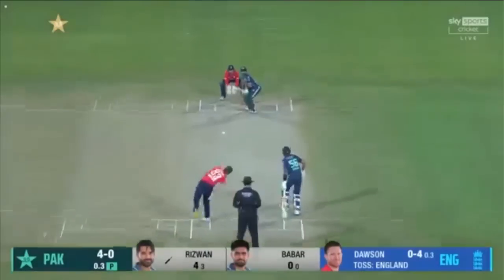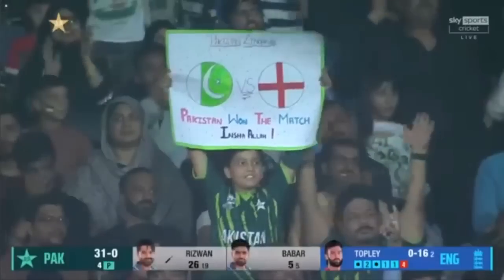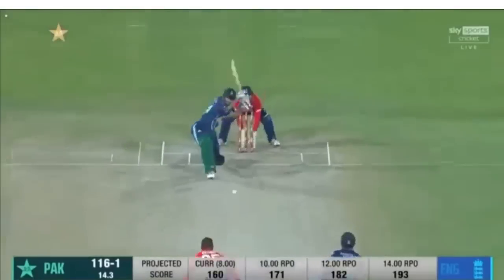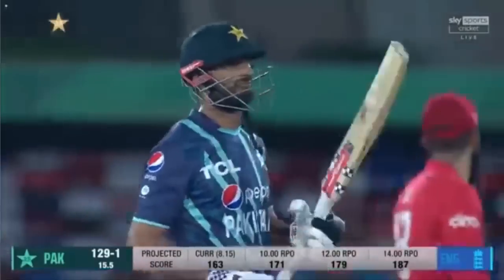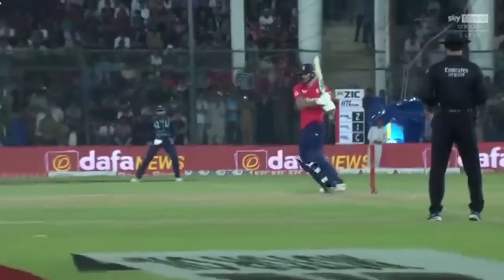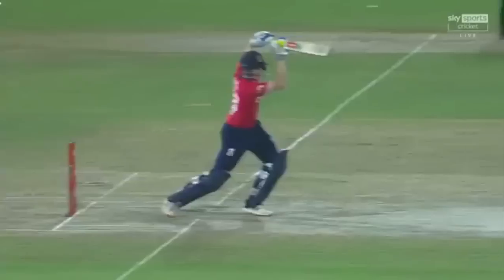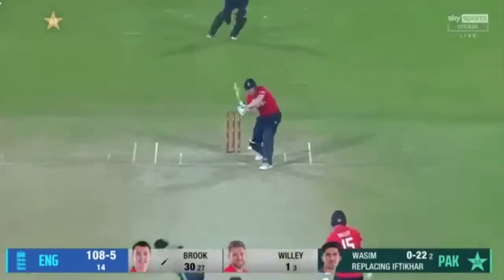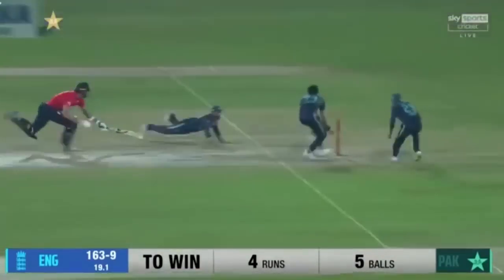Pakistan vs England 5th t20 highlight 2022 / pak vs eng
Pak Vs Eng 5th T20 Highlights| Today Match Highlights| 5th T20 Pakistan Vs England
 : Pak Vs Eng 5th T20 | Today Match  | Qazafi Stadium

pak vs eng

pakistan vs england 5th t20 highlight 2022
pak vs eng 5th t20 highlight 2022
pakistan vs england
pakistan cricket
pakistan vs england highlights
england vs pakistan
pakistan bowling
pakistan vs england t20i series

pakistan batting highlights
england bowling
world fast update
england batting
pakistan vs england 5th t20i
england batting highlights
5th t20 highlight 2022
pkaistan vs england 4th t20 highlight 2022
pak vs eng 5th 20 match highlights 2022
eng vs pak 5th t20 match highlights 2022
eng vs pak 5th t20 highlight 2022
pak vs eng today match highlights 2022
babar azam
t20
pakistan vs england 5th t20
pakistan vs england 5th d t20 match highlights 2022
england tour pakistan 2022
pak vs eng 5th t20 highlights

england vs pakistan t20 match
pakistan vs england 5th t20 full match highlights 2022
highlights
pak vs eng 5th t20 match 2022
pakistan cricket vs england cricket
pakistan vs england t20 highlights 2022
dahani
pakistan lose match
nawaz
pakistan vs england match 2022
3 changes in 5th t20
pakistan vs england 5th t20 match today 2022 | pak vs eng 5th t20 2022
shoaib akhter on pakistan lose against england
pak vs eng 2022 live match
england beat pakistan
pakistan vs england series 2022
pakistan vs england schedule 2022
psl 2022
pak vs eng 2022
england tour of pakistan 2022
pakistan vs england 5th t20 full highlights 2022
pakistan vs england 5th t20 highlights 2022
cricket analysis
eng vs pakistan t20 match
boss news hd
pakistan vs england t20 highlights
cricket highlights
england cricket
england cricket highlights
cricket
pakistan vs england 5th t20 highlights
psl
pcb
pakistan vs england 5th t20 match highlights 2022
national stadium
shoaib akhter on pakistan win against england
pakistan t20
highlightes
ptv sports
pakistan vs england 5th t20 match live
pakistan and england match live
pakistan vs england 5th t20 match live scores
pak vs eng 5th t20 match 2022 live commentary
pakistan vs england 5th t20 live
pakistan vs england 5th t20 full highlights || 28 september 2022||
pakistan vs england t20i | watch pakistan vs england match live
pak vs eng 5th t20 2022 highlights

5th t20
5th t20
pak vs eng highlights
pakistan vs england 5th t20 match 2022
pak vs eng t20
today video viral
babar was not out
umpire wrong
5th t20 match 2022
umpire wrong decision babar azam was not out
pak vs eng 5th t20 match
1st t20 match 2022
2 changes in 4th t20
t20 match
5 t20 pakistan vs england
england beat pakistan by 6 wickets
pakistan vs england 2nd t20
pakistan vs england t20
pakistan vs england 4th t20 full highlight 2022 |
pak vs eng today highlights
today match 4th t20
2022
pak vs eng 2nd t20
pakistan team changes
pakistan 2nd t20 playing xi
sikander bakht
wahab riaz
pakistan vs england 4th t20 highlights 2022 | pak vs eng 5th t20 highlights
pak vs eng highlights 4th t20
eng vs pak 4th t20 highlights 2022
today match highlights
fh sports
2nd innings highlights
pak vs eng 5th t20 highlights hindi
pakistan vs england 4th t20 full highlights
pak vs eng 4th t20 highlight
england vs south africa highlights
england v south africa
pakistan vs england live match today
ben stokes
england cricket highlights today
zak crawley
crawley
england south africa highlights
south africa vs england highlights
ollie pope
south africa vs england
anderson bowling
england v south africa 3rd test
joe root
jimmy anderson
ollie robinson
stuart broad
england vs south africa
pakistan vs england highlights 2022
pakistan vs england live score
south africa
today match
eng vs pak live
pak vs eng live
india vs australia t20 highlights
india vs australia live match today
pakistan vs england yesterday match highlights
icc t20 world cup 2022
eng vs pak 5th t20
india vs australia t20 2022
highest chase in t20 history
mohammad rizwan

quality bowling by mohammad nawaz
w-w w pakistan back in game
24 runs in 1 over hasnain vs dawson
ending ceremony
match highlights
pakistan cricket team
pak live match
pak match highlights
india vs pakistan asia cup 2022 highlights
today t20
pakistani players

cricket pakistan
pakistan cricket board
gadaffi stadium
odi
today pak vs england match
t20i
pakistan team
today eng vs pak match
thrilling last 2 overs
winning moments
pakistan vs england match today live 2022
pak vs eng today full highlights match 2nd t20
pak vs england 5th d t20
pakistan vs england second t20 match full highlights
england vs pakistan full highlights match 2nd
pakistan vs england 5th t20 playing 11
england vs pakistan 5th t20 playing 11
pakvseng
engvspak
5tht20match
2022match
todaymatch
pakistanvsengland